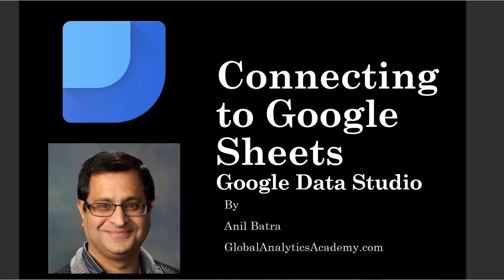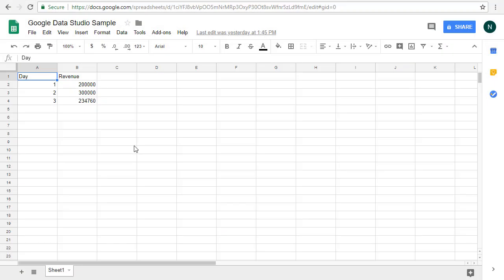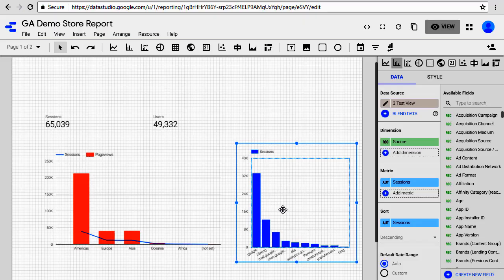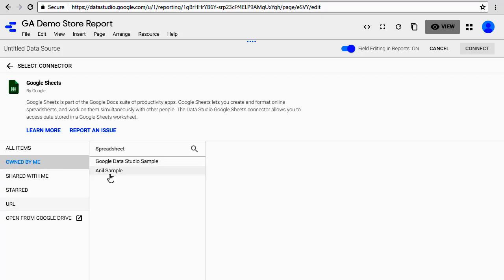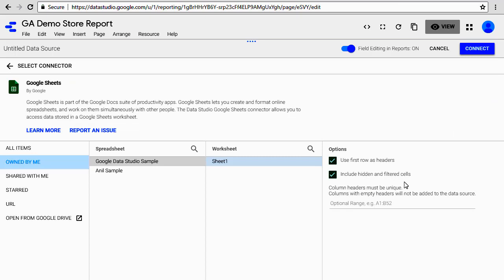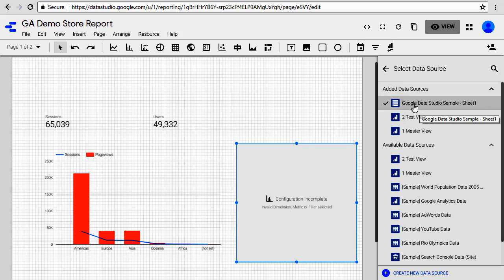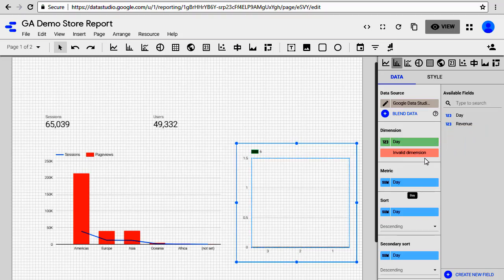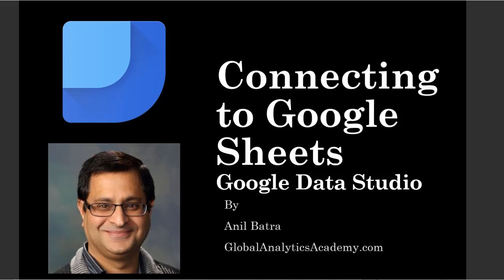How to Connect Google Sheets to Google Data Studio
Overview of how to connect Google Sheets to Google Data Studio Home Interface. This lecture is a part of full course on Google Data Studio.